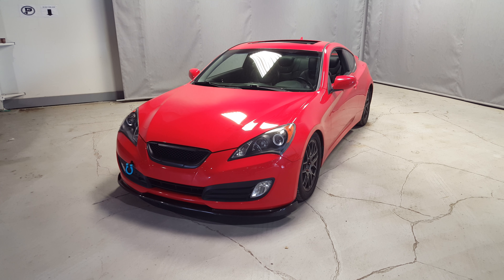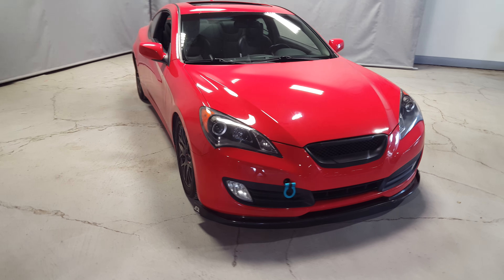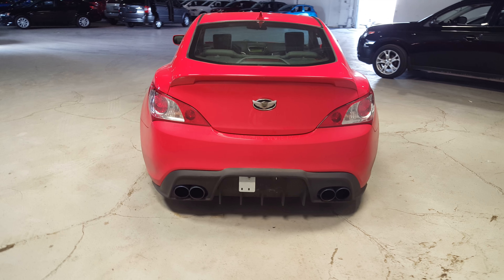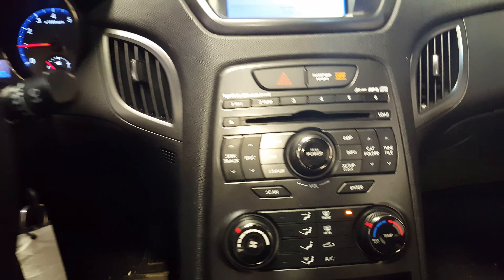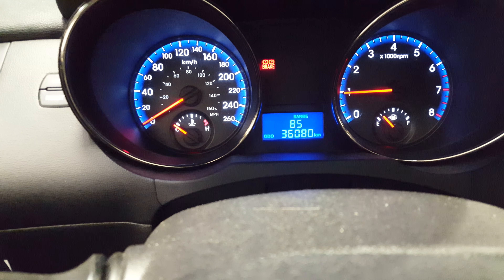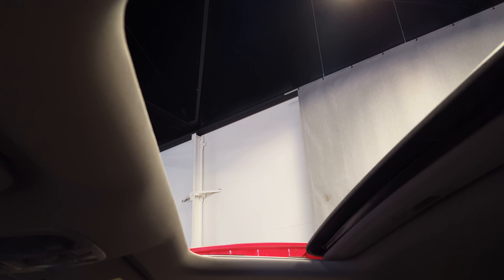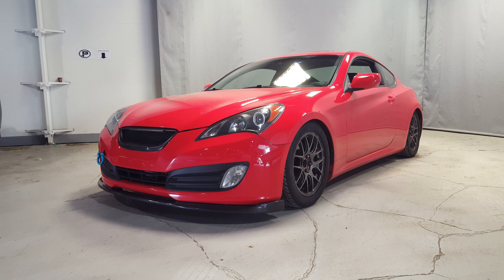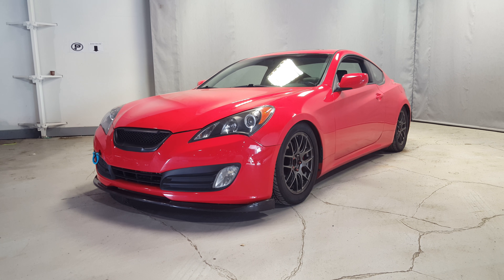2011 Genesis for Lee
Genesis video